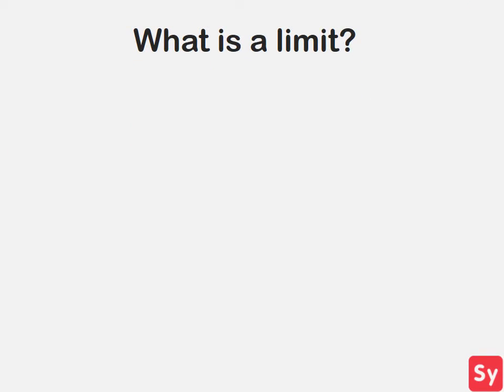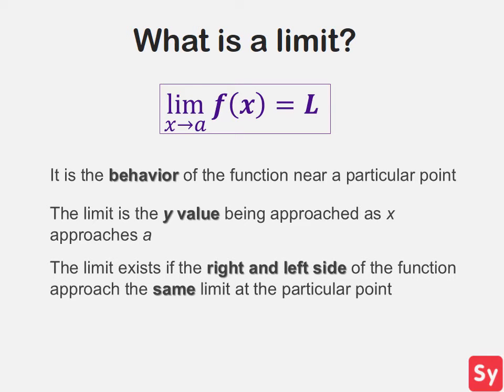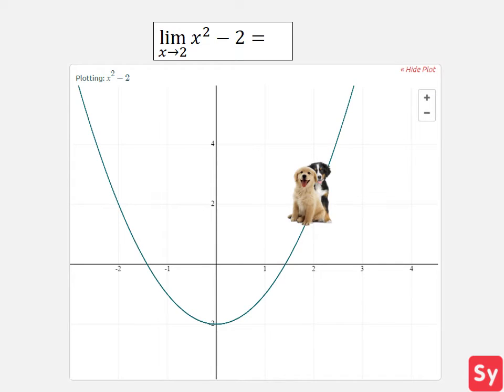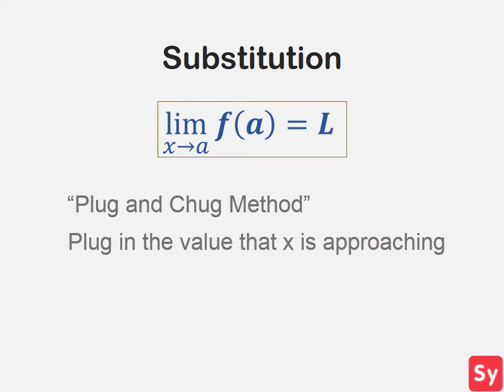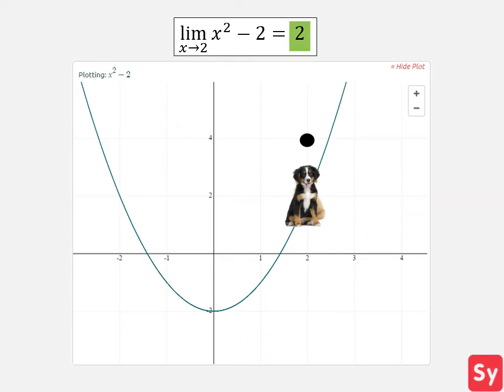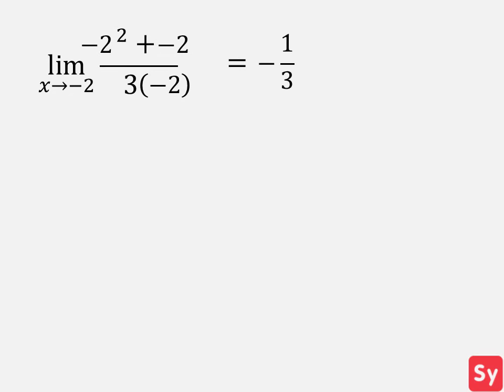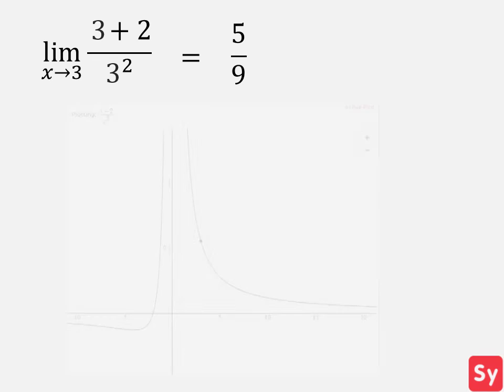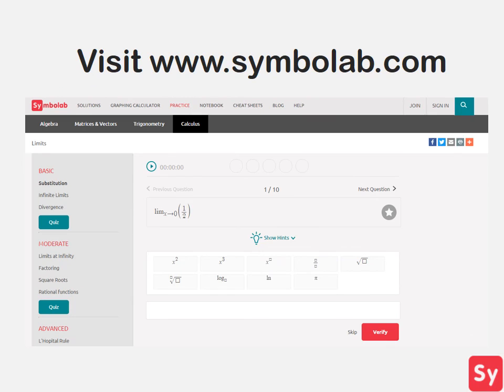Limits: The Basics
In this video, we discuss what a limit is and how to use the method of substitution to find the limit. For more help on this topic, check out